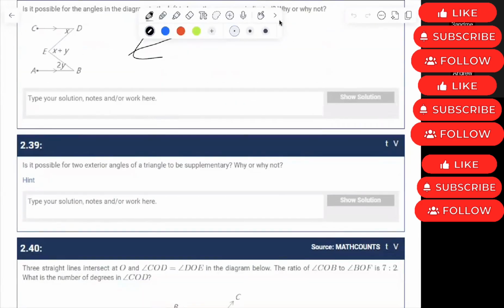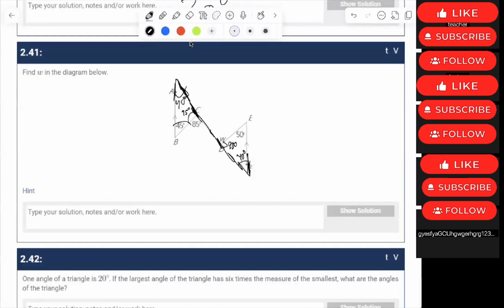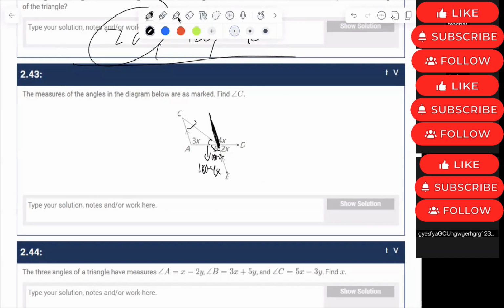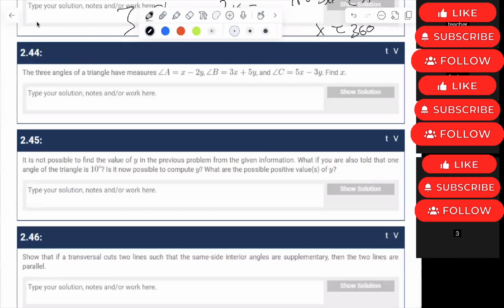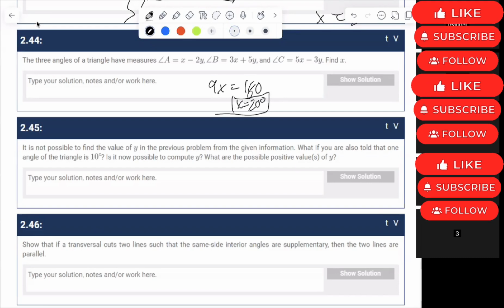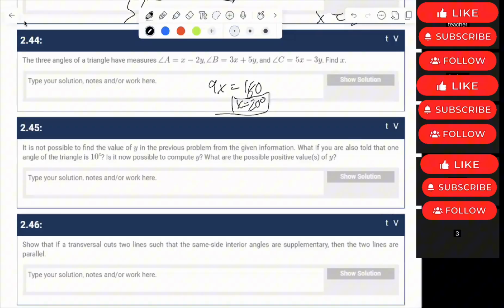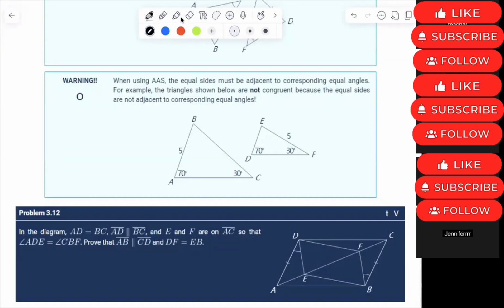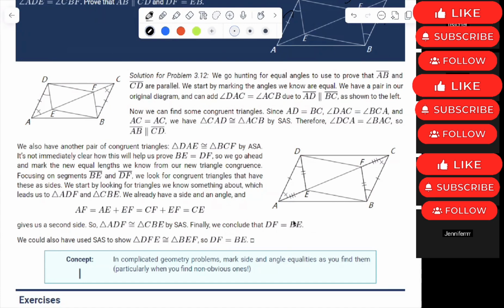Lesson 63 Geoemetry